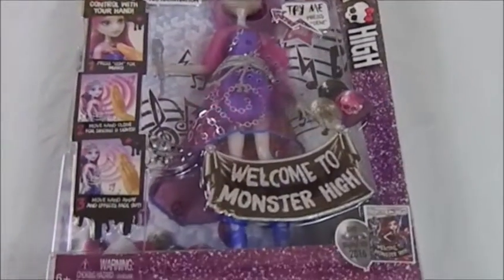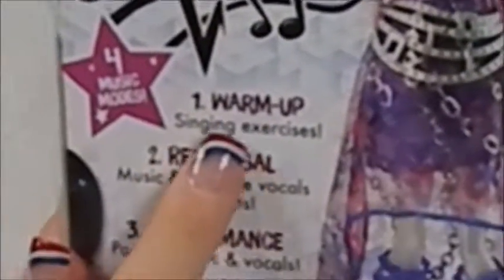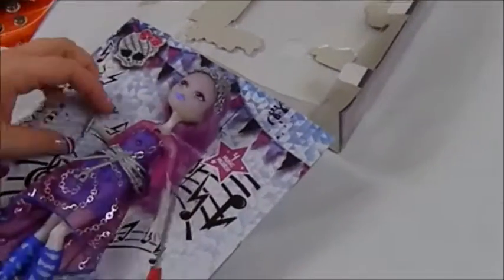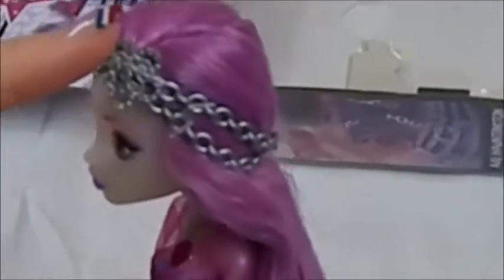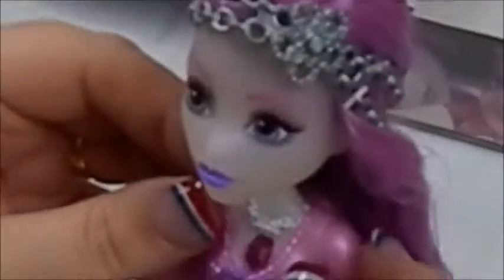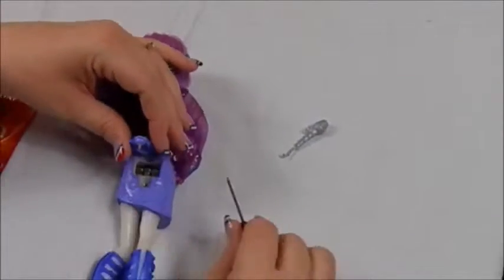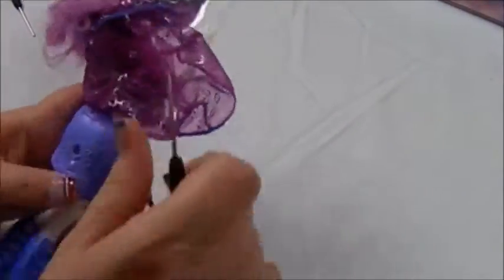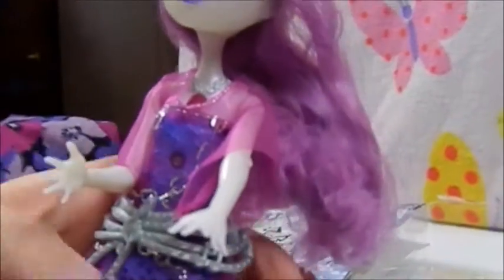Monster High: Welcome to Monster High Singing Ari Hauntington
It's a party at Monster High in this review of Singing Ari Hauntington from Welcome to Monster High!